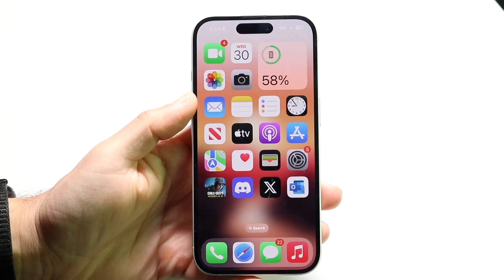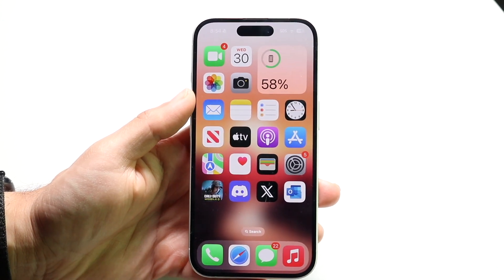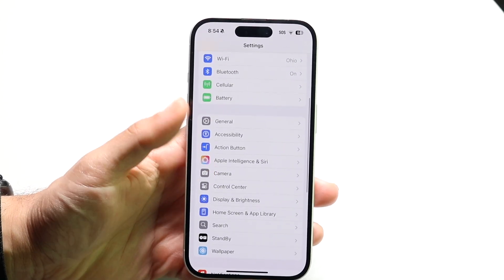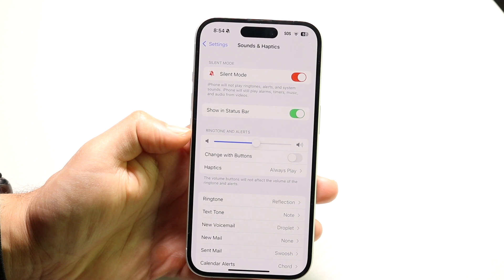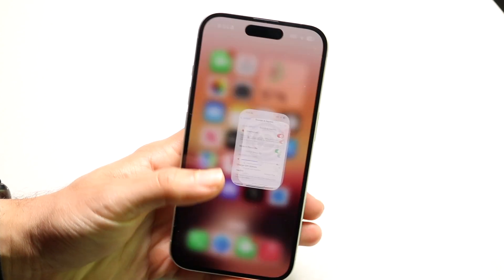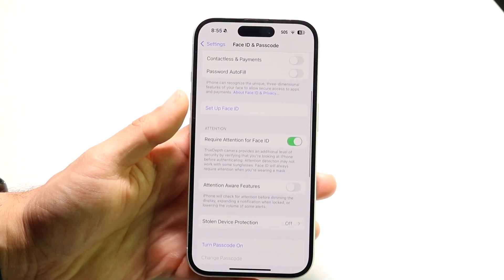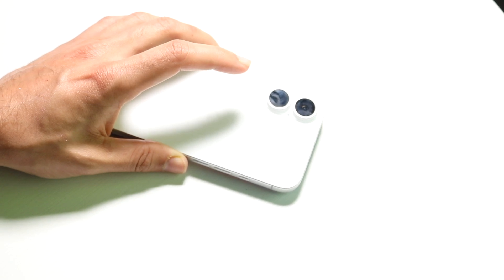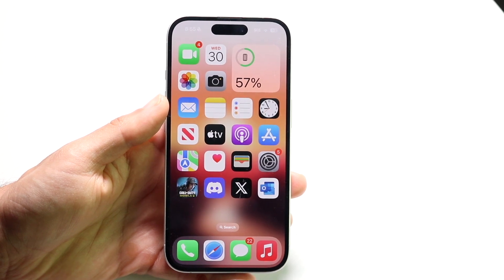How To FIX Quite Alarm On iPhone! (2025)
Here is exactly How To FIX Quite Alarm On iPhone! (2025)